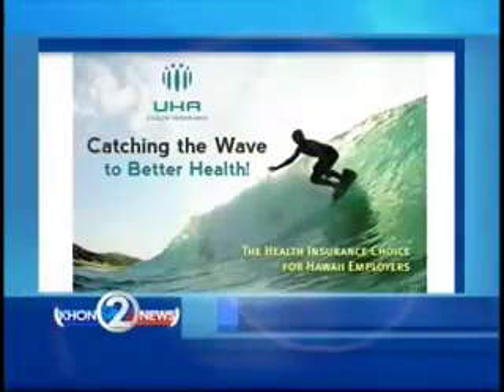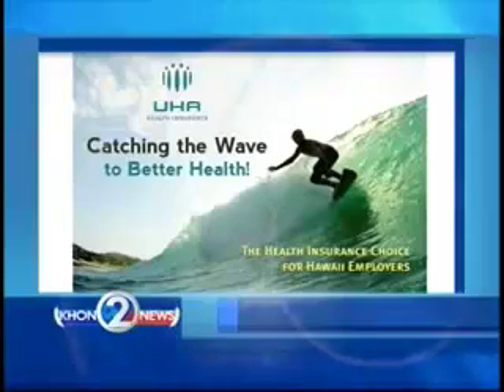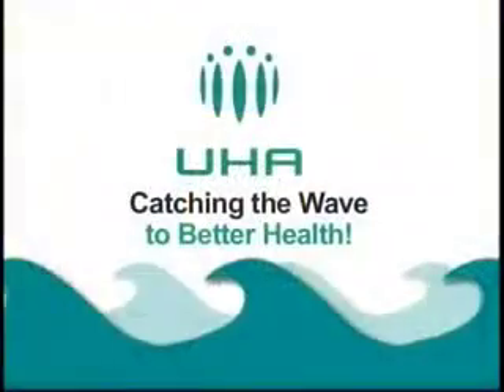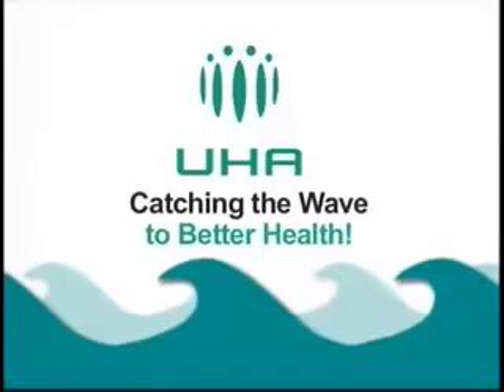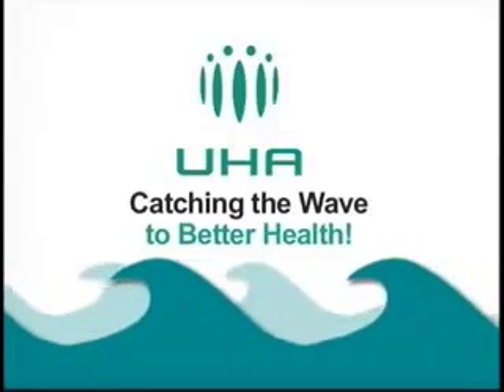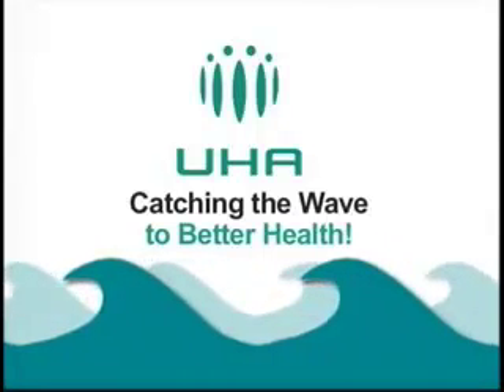UHA - Catching the Wave - Wellness Solutions for Healthy Posture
Wellness Solutions for Healthy Posture
Guest: Brian Watkins, Watkins Fitness
Original air date: 06/18/2013
KHON - WakeUp2Day - Catching the Wave to Better Health